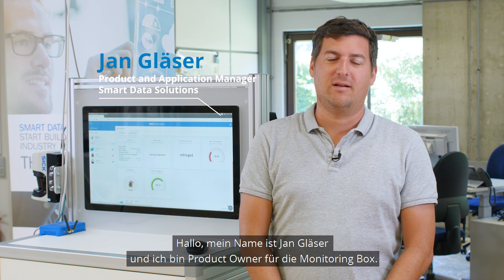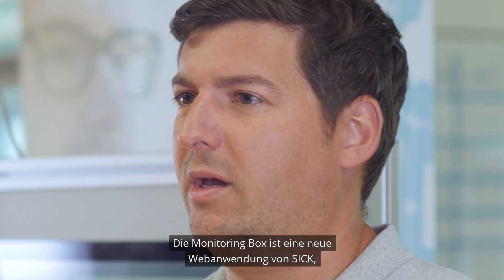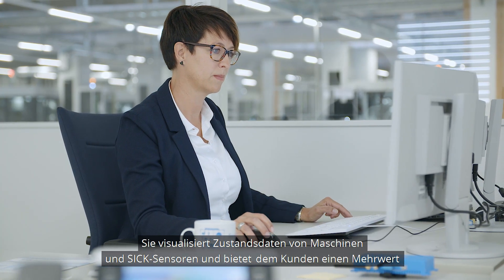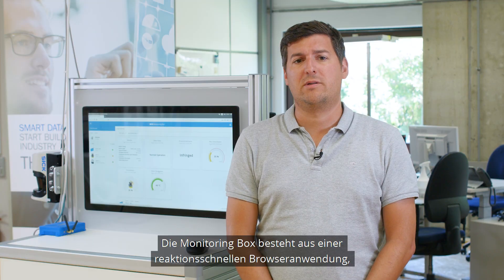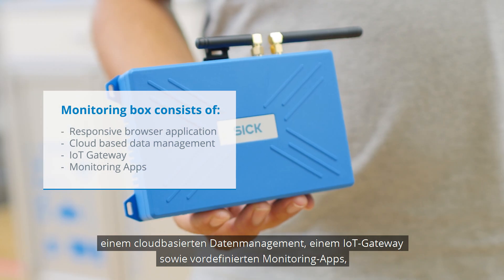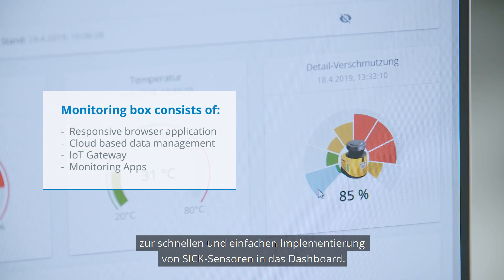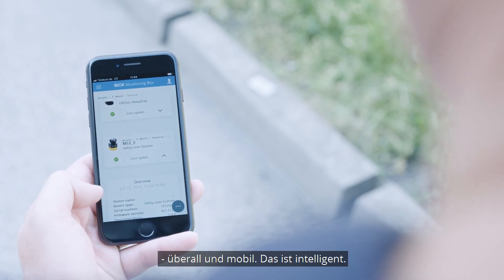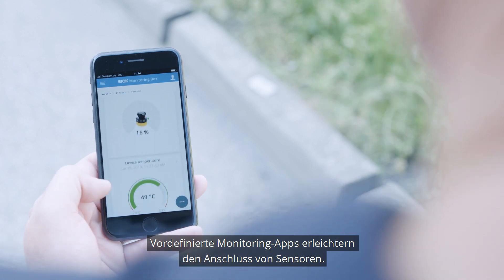Explaining the Monitoring Box (Step 3 of 4) | Smart Data Solutions | SICK AG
The Monitoring Box is the third step to your Industry 4.0 solution.  The Monitoring Box is the new web application developed by SICK for Condition Monitoring of sensors and machines. It visualizes status data and stores historical data.  This offers the benefit of being able to utilize previously unused sensor and machine data.